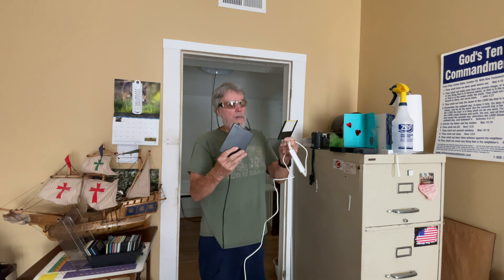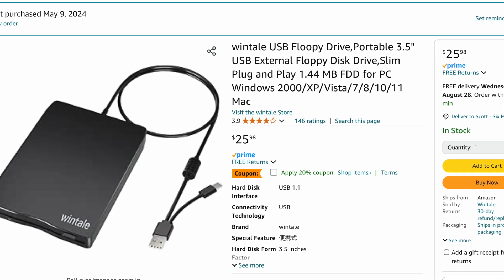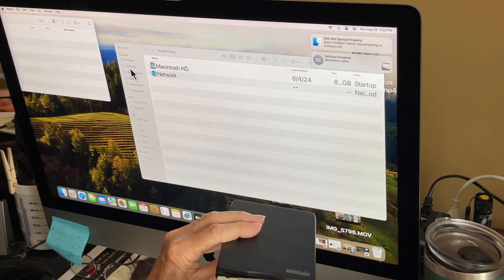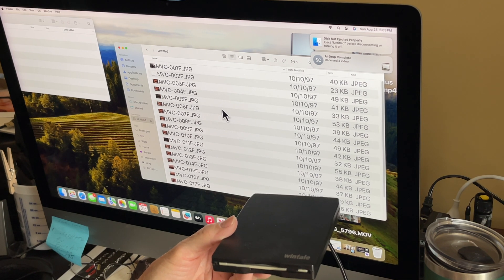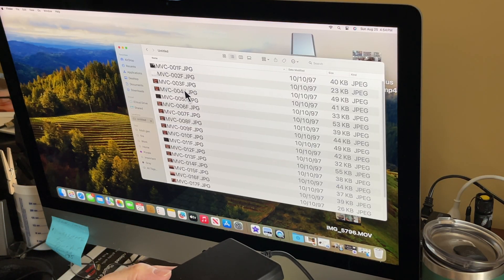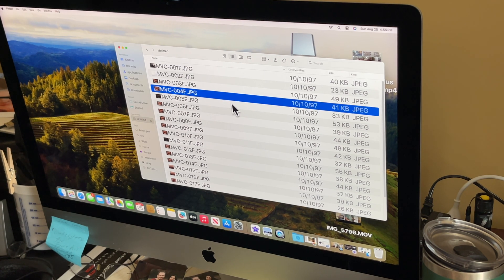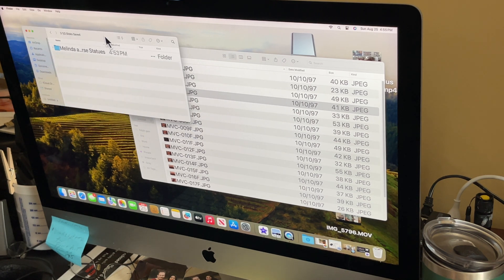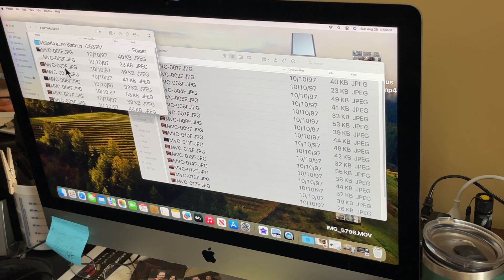Transferring Photos from Old 3 1/2 Inch Floppy Disks to a Computer or the Cloud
In this video I show how I was able to purchase an inexpensive 3 1/2"  floppy disk drive to transfer old photos to my computer.